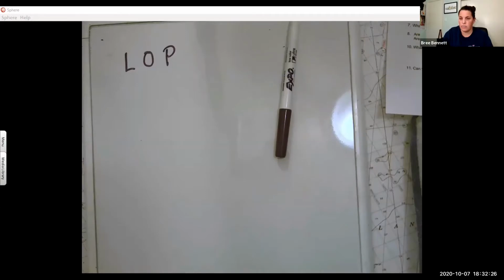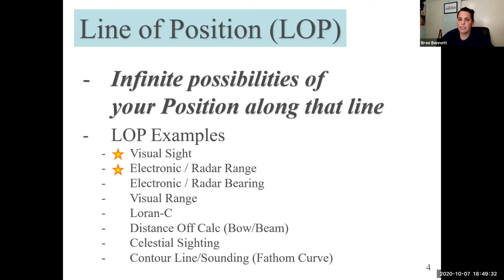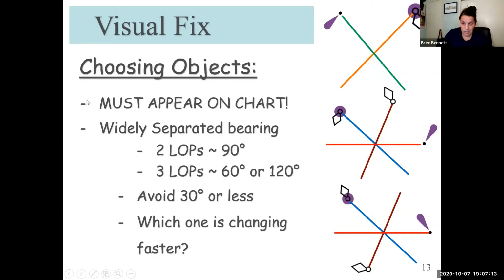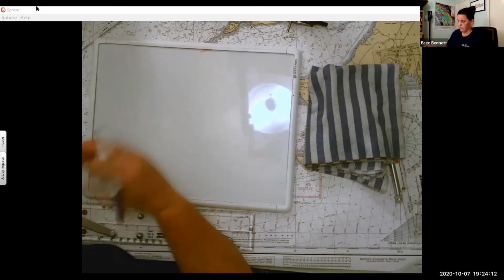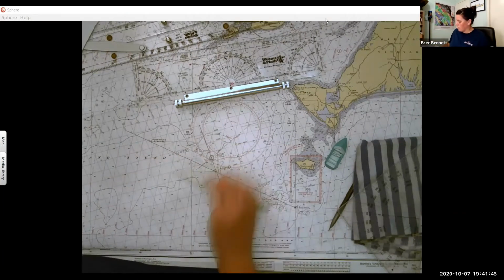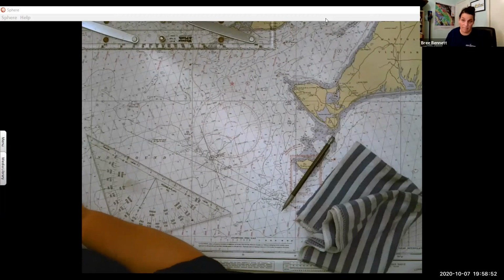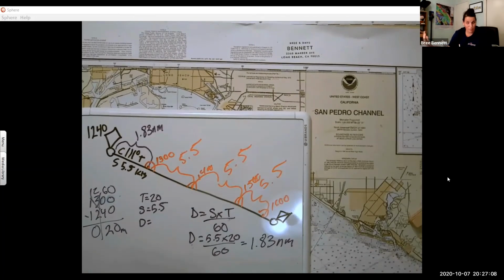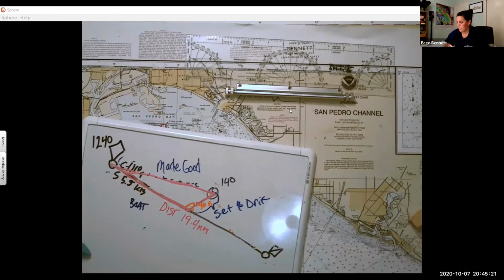CoNav1 Week 5 Zoom (10-7-20)